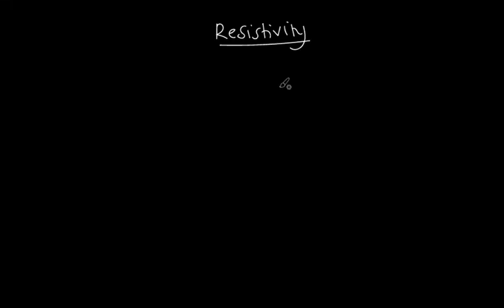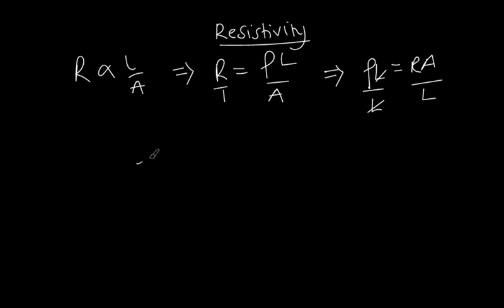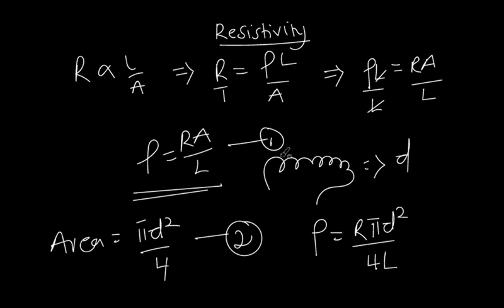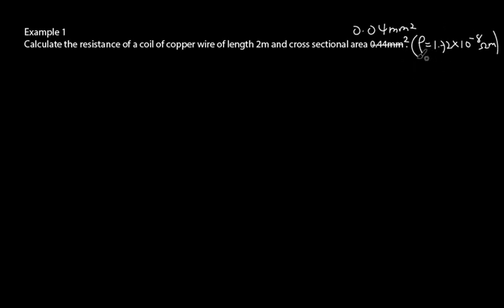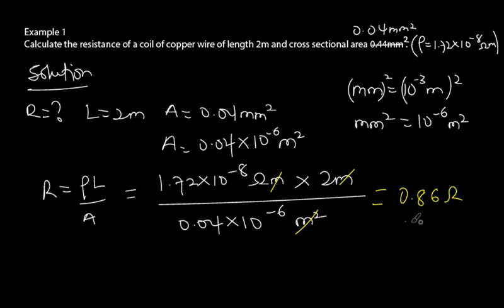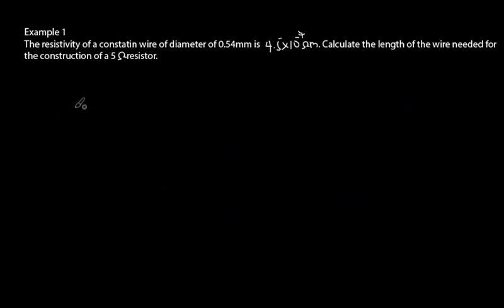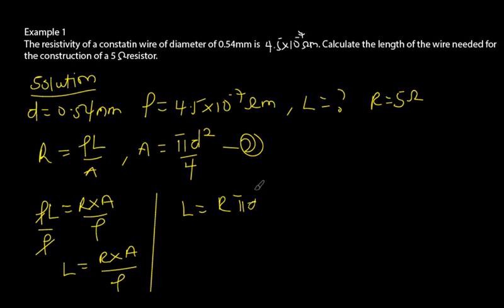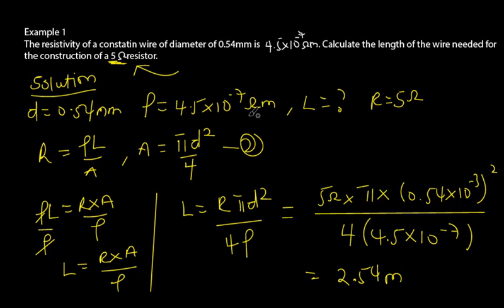How to calculate Resistivity of a wire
In this video we explain how the resistance of a wire is related directly to the length of a wire and inversely proportional to the cross sectional area with the constant of proportionality called Resistivity. We also explain how to fine the area of the wire when you're given the diameter. This topic is under direct current which includes Ohm's law, Temperature coefficient of Resistance, Kirchoff's law and many others.
We love you guys
From Team;
MyScience Tutorials